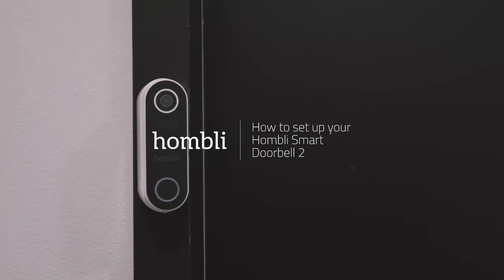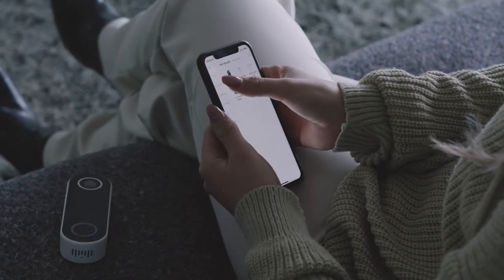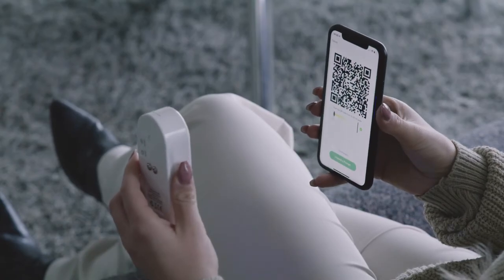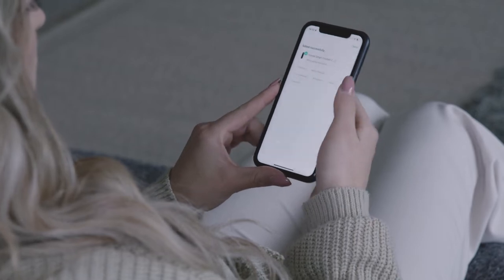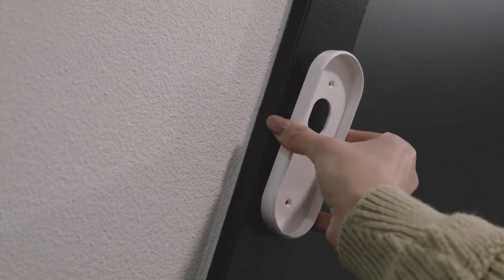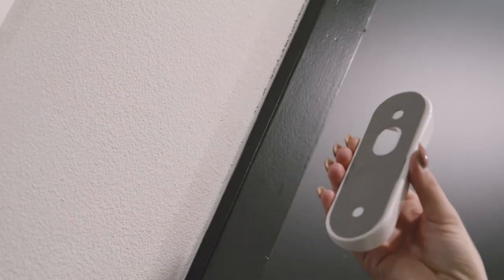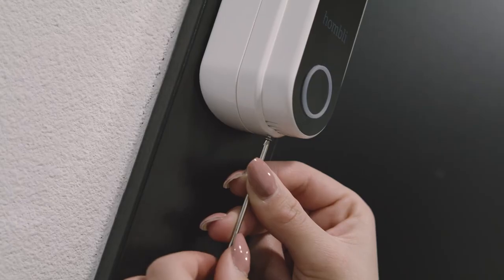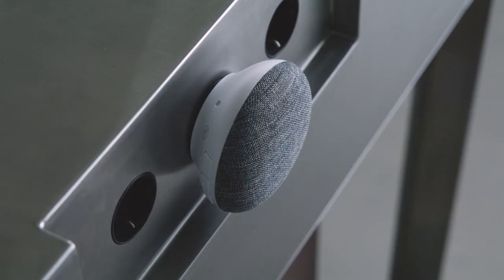How to set up your Hombli Smart Doorbell 2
Always see and hear who’s at your door, now even faster and smarter! This video shows how easy it is to pair your Hombli Smart Doorbell 2 to your Wi-Fi network using the Hombli app. Everyone can do it!

00:00 How to install your Hombli Smart Doorbell 2
01:10 How to install the Corner Mount
01:35 How to install the Hombli Chime 2